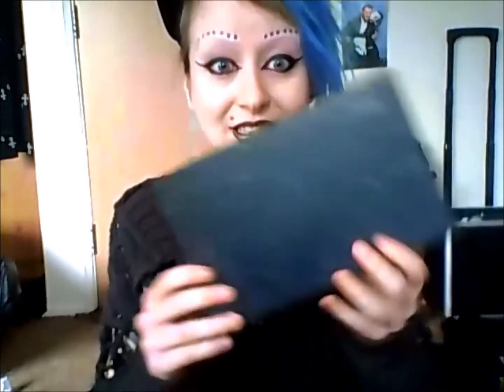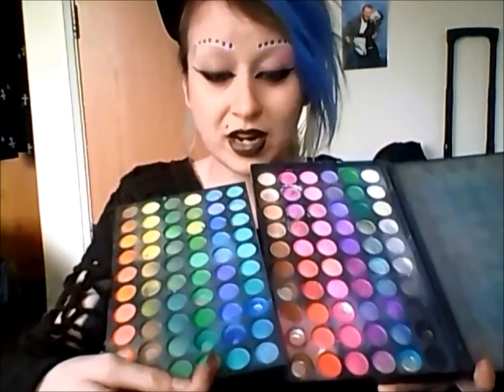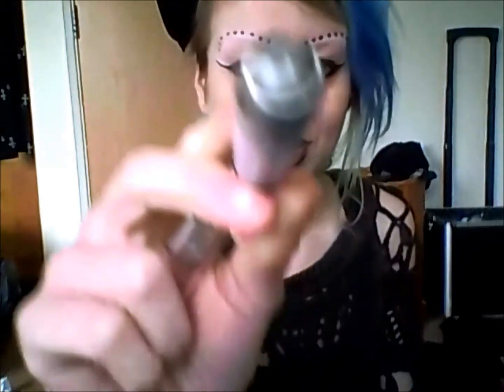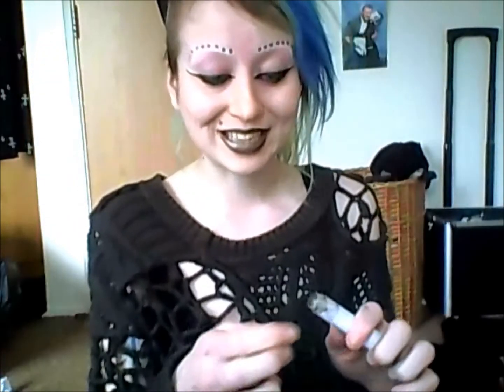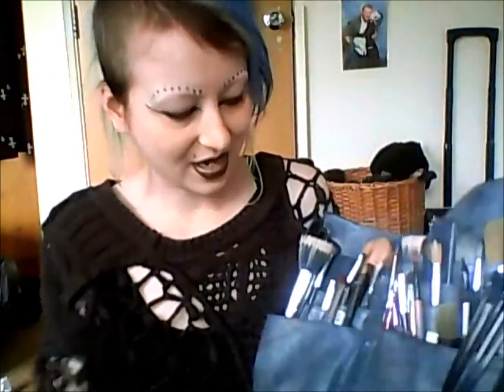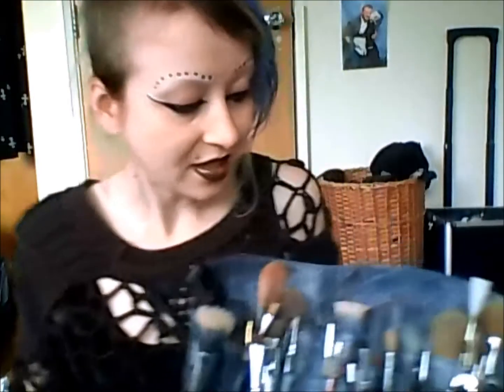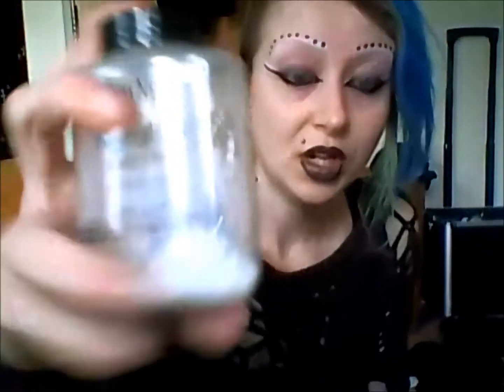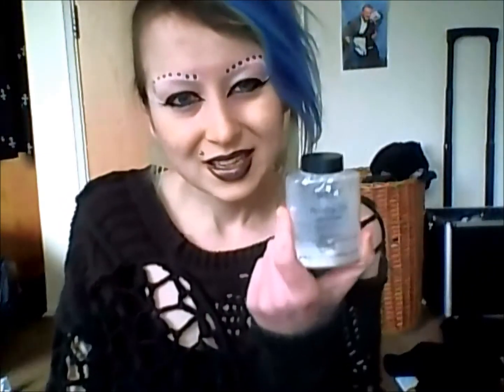Make up on a budget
Here are just a few bits of advice about General beauty make up on a budget!! getting palettes and what do do when finding make up and starting out  :) more questions?? ask away!!!

Ben Nye
Bloody Mary
Kryolan
elf. cosmetics
mua
sleek
pro palettes
benefit lemonade
urban decay eye primer
ben nye neutral set powder
kryolans white grease paint